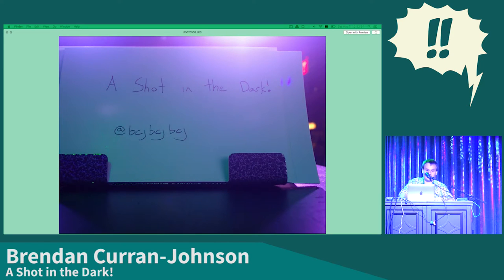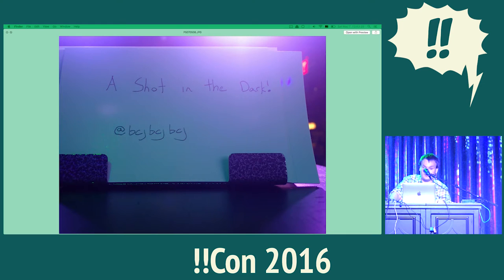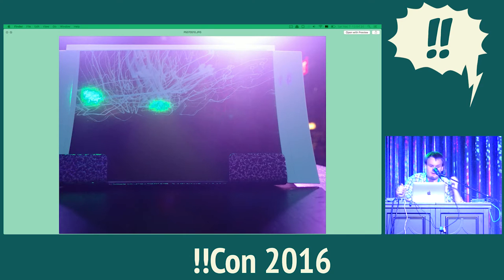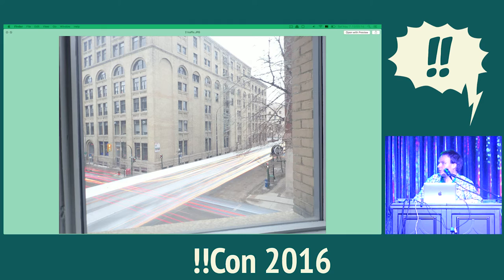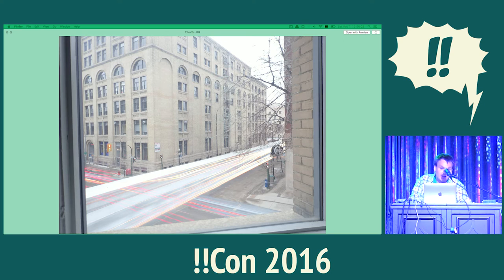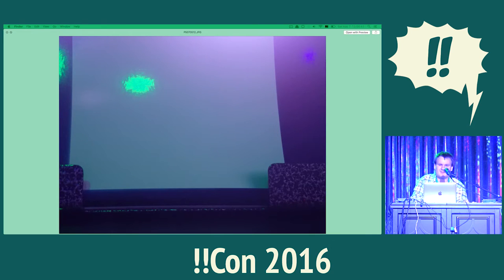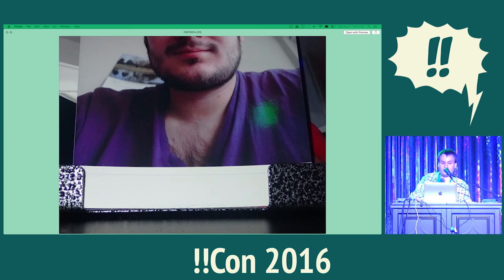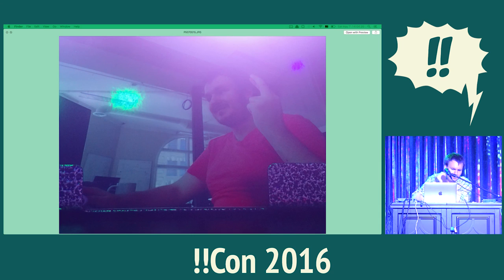!!Con 2016 - A Shot in the Dark! By Brendan Curran Johnson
Cameras can be intimidating to new photographers. They're full of options and toggles that don't always have obvious results. Preset modes make it easier to take great photos, but their underlying mechanics often remain a mystery. Learn how to reverse-engineer a preset camera mode and uncover the secrets contained in these (often literal) black boxes.